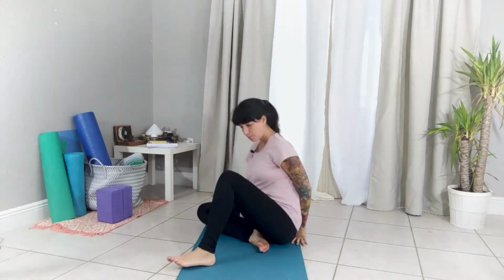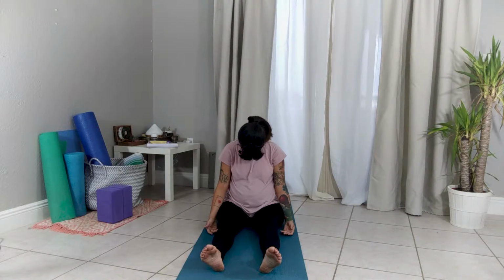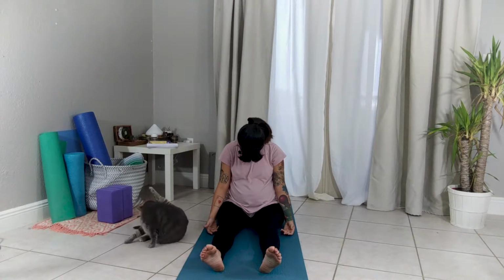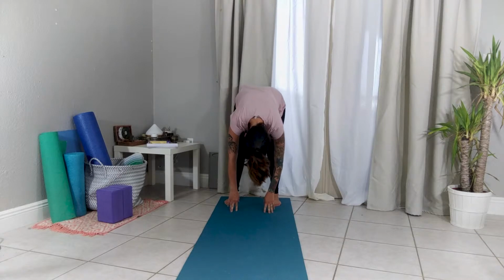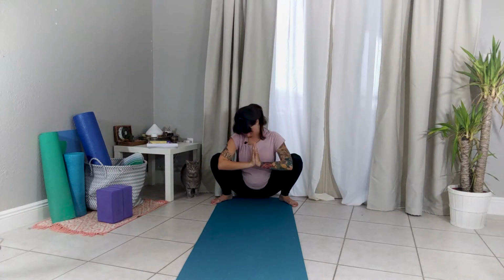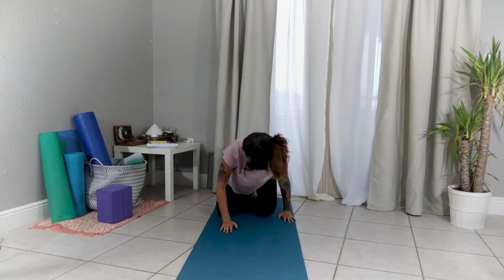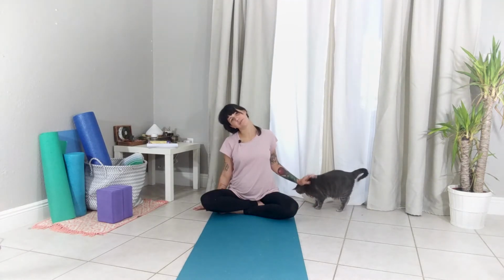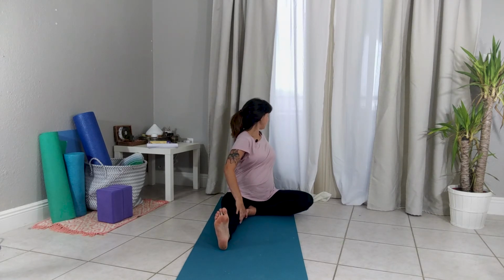Easy Prenatal Yin & Yang Yoga for Neck & Shoulders (20-min)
This is a gentle, beginner class designed to release tension in the neck and shoulders. It begins with one yin-style pose with the rest of the class bringing in gentle movement. Safe for all trimesters. Let me know how it went for you in the comments. :)